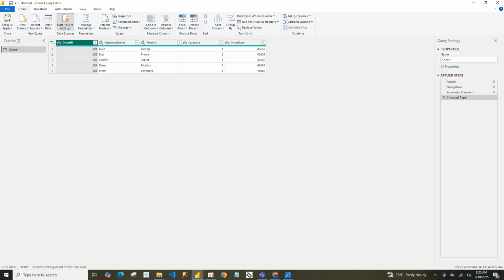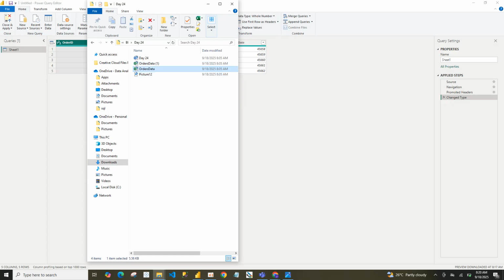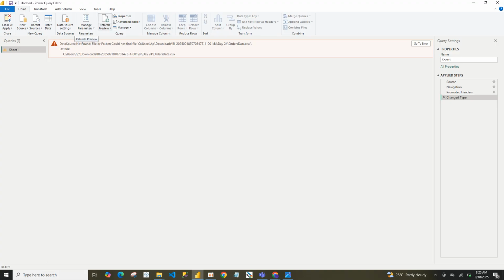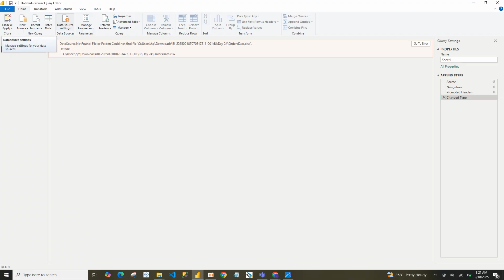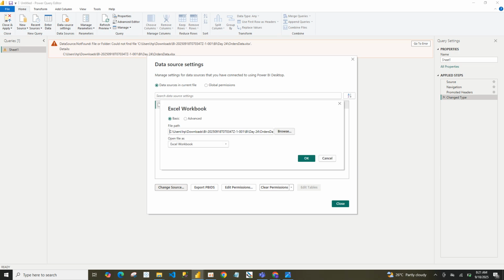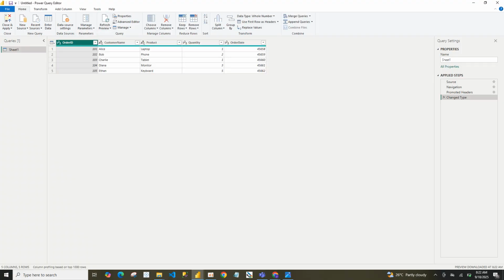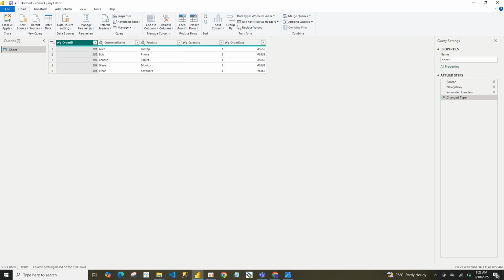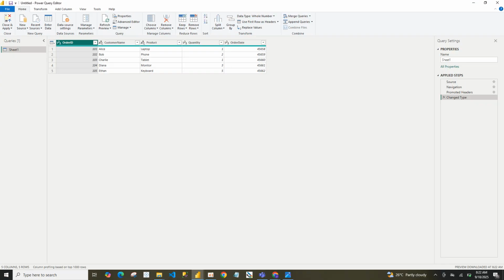DAY 24 – MANAGE DATA SOURCE SETTINGS IN POWER QUERY | 30 DAYS POWER QUERY CHALLENGE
In this video, we’ll learn how to Manage Data Source Settings in Power Query — an important step for maintaining connections and ensuring smooth refreshes in your projects.

📌 What you’ll learn today:
• How to view and manage data source settings
• Updating file paths and database connections
• Handling permissions and privacy levels
• Best practices for keeping data sources organized and secure

By the end of this tutorial, you’ll know how to confidently manage and update your data sources in Power Query, avoiding common connection issues.